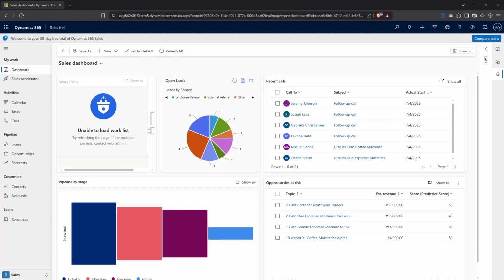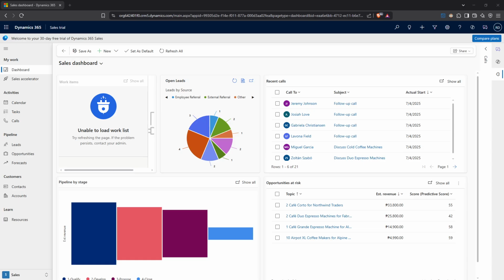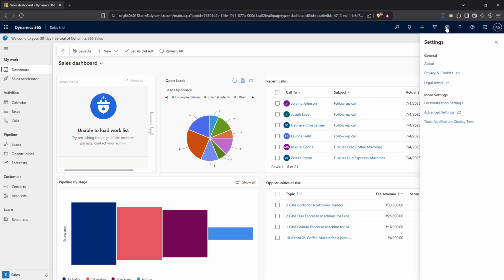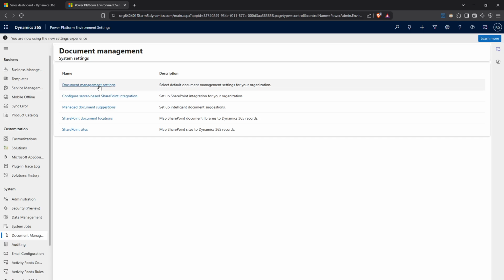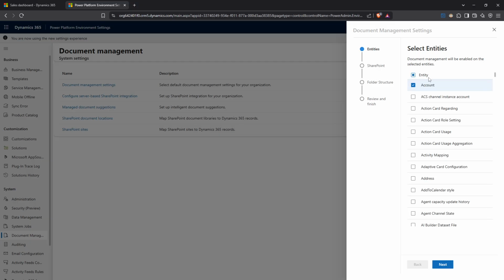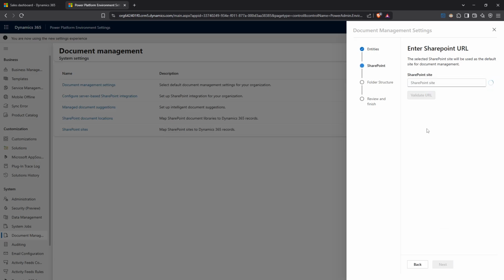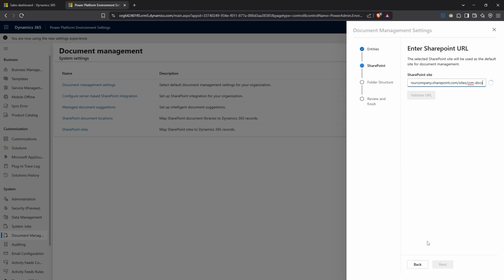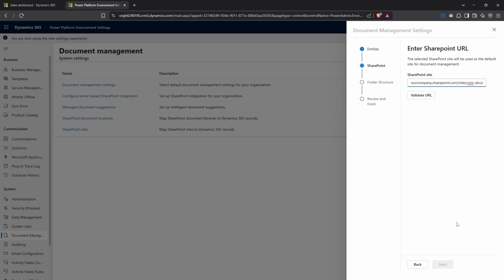How to Setup Dynamics 365 Integration With Sharepoint Step by Step [2025 Full Guide]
In today's video we will show you microsoft 365,how to use sharepoint,dynamics 365,how to integrate sharepoint with dynamics 365,dynamics 365 sharepoint integration,how to setup outlook for dynamics 365,sharepoint,dynamics 365 outlook integration,sharepoint office 365,office 365,sharepoint setup guide,sharepoint teams integration,dynamics 365 app for outlook complete setup,sharepoint tutorial step by step,how to use sharepoint in microsoft teams,migration to microsoft 365